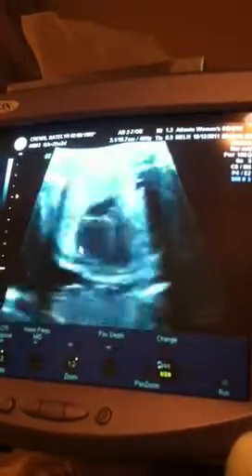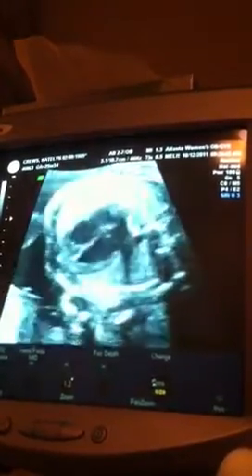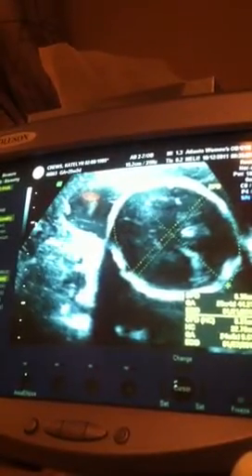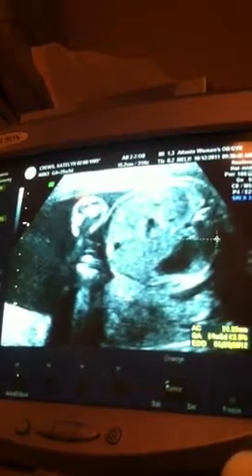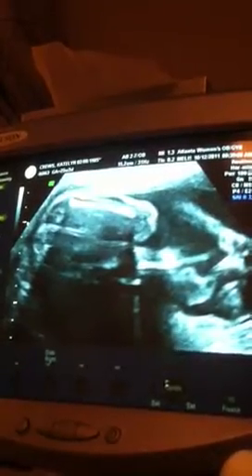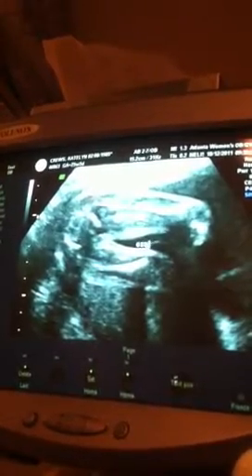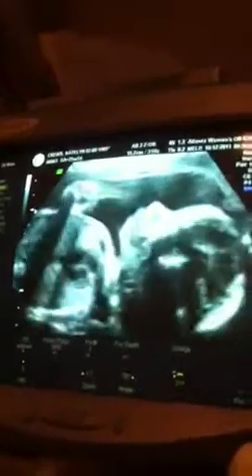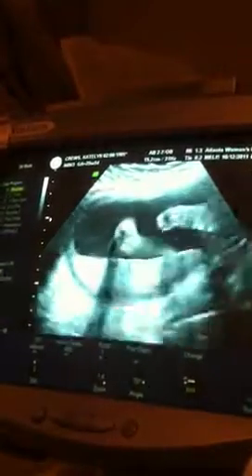25 week ultrasound